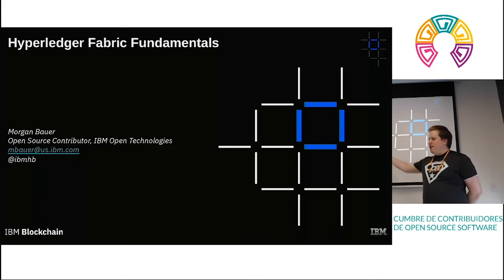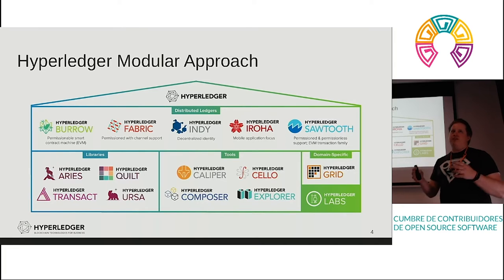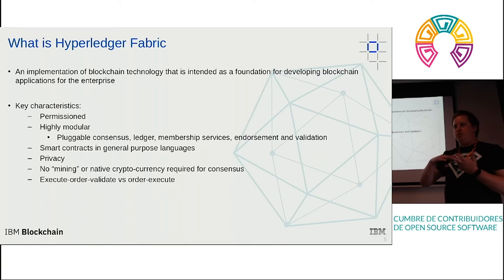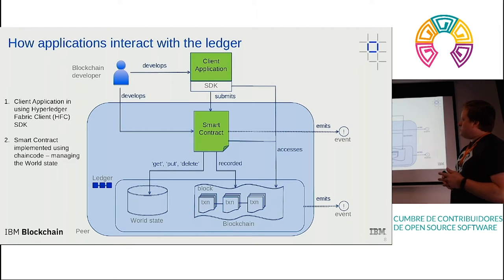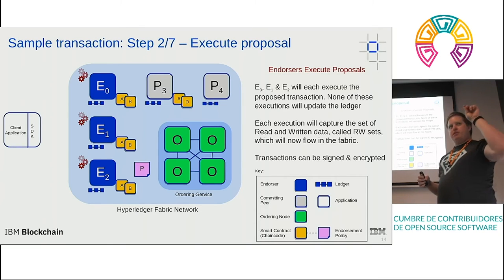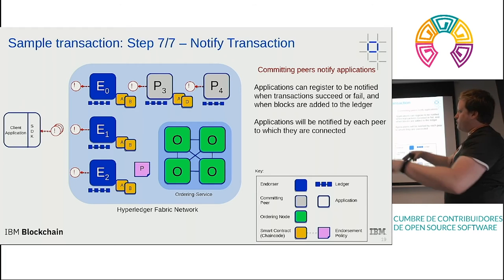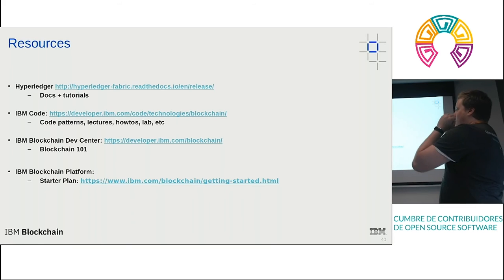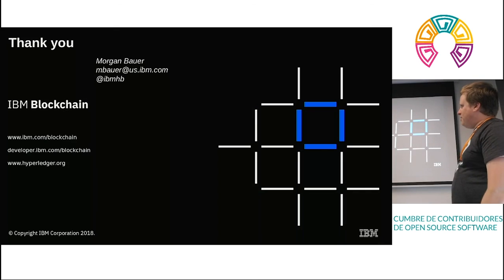CCOSS - Hyperledger fabric 101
Por: Morgan Bauer

CCOSS se llevó a cabo el 14 y 15 de septiembre de 2019 en Guadalajara, Jalisco con el objetivo de impulsar la participación de desarrolladores de software de América Latina en proyectos de código abierto.